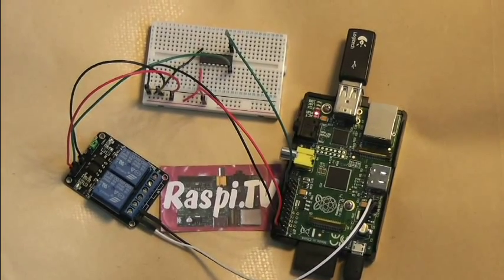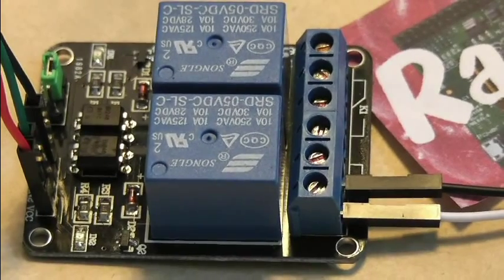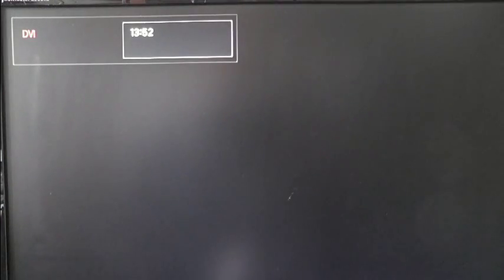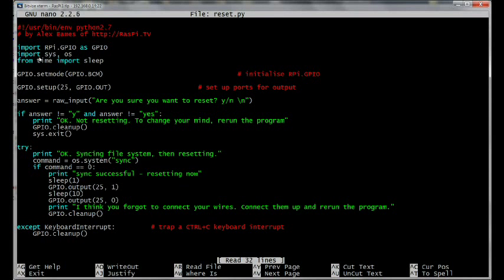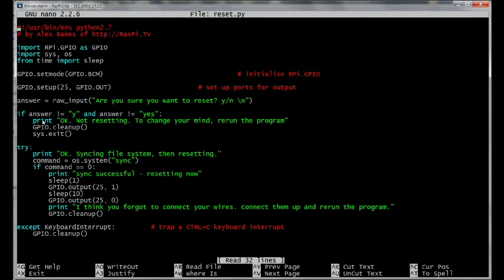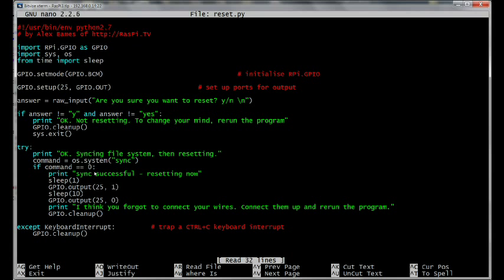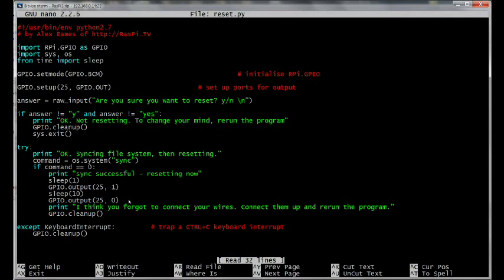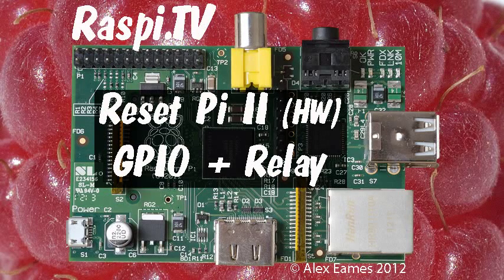The self-resetting Raspberry Pi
Taking the Rev 2 Pi reset concept a little further. Here we have a self-resetting Pi using Python, GPIO and a relay to short the P6 header. It's a bit silly and perhaps not much use, but it's fun :)